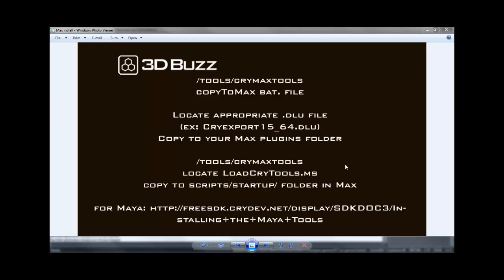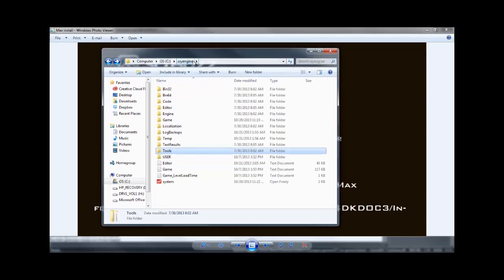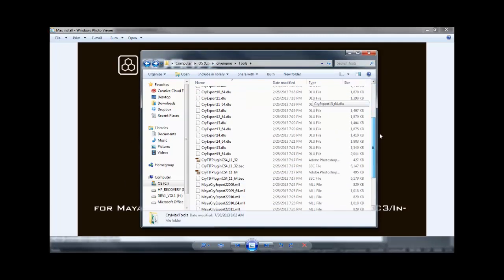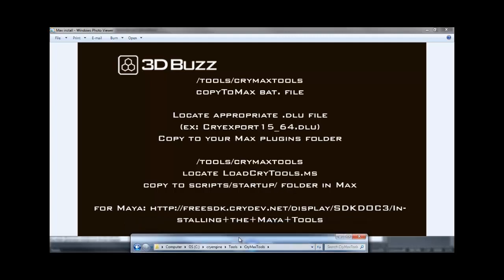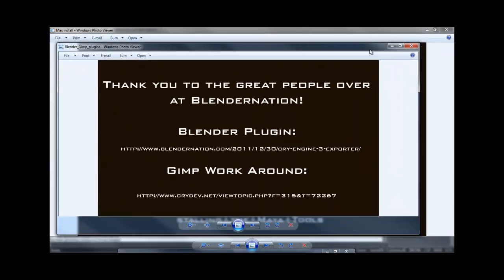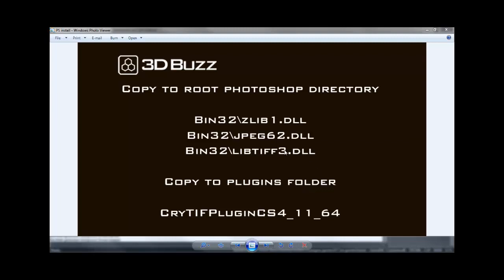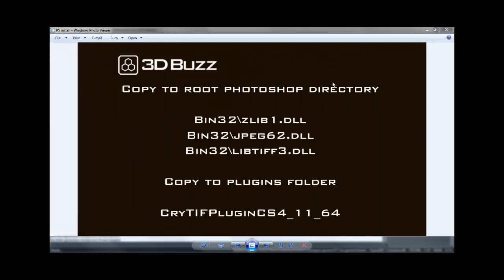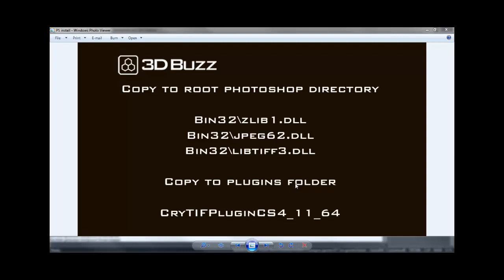019 installing the available plugins